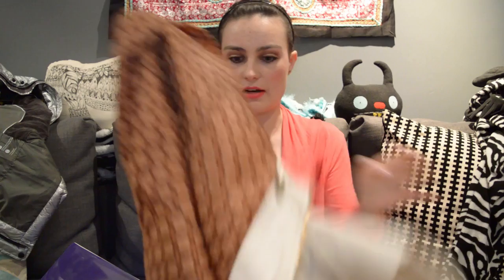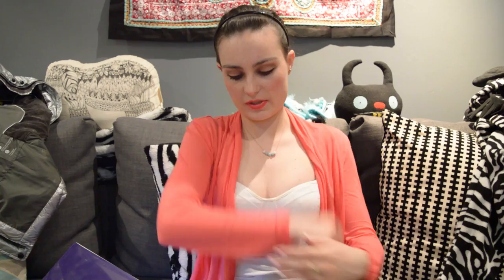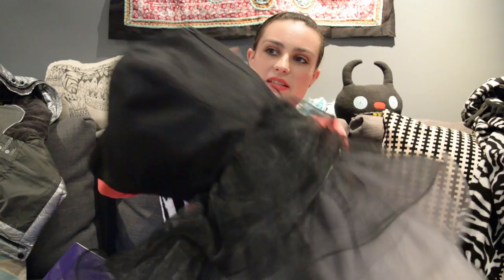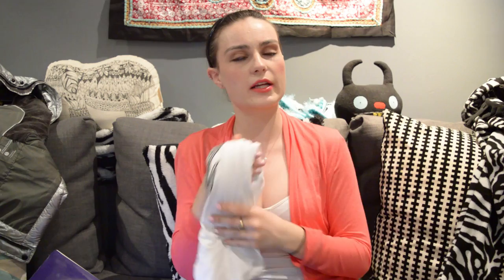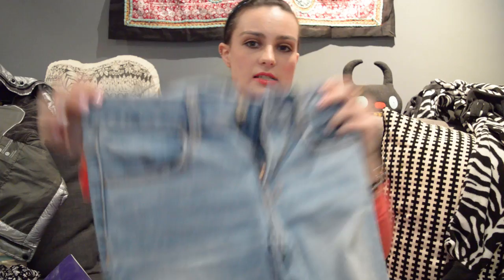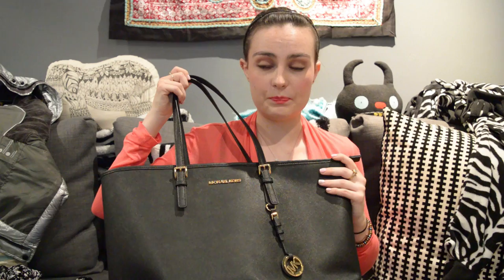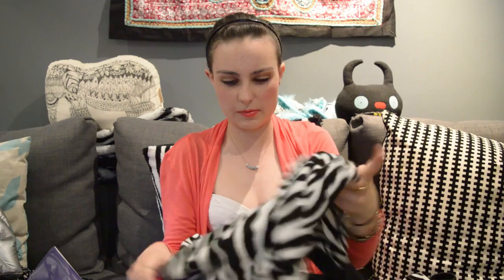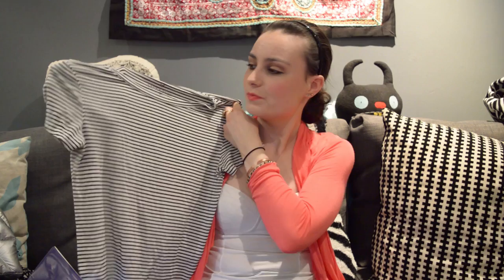Closet Confidential Tag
QUESTIONS:
1. What is the oldest item in your wardrobe/closet?
2. What is the newest item?
3. What is the most expensive item?
4. What is the most affordable/cheapest item (that you use a lot)?
5. What was the biggest bargain?
6. What was the biggest waste of money?
7. What are your 3 favourite items right now?
8. What is the most outrageous/colourful item in your closet (that you absolutely love)?
9. What is your favourite piece that you've gotten as a gift?
10. What is the most comfortable item?
11. Pick your favourite black item and your favourite white item.
12. Where do you shop the most at?